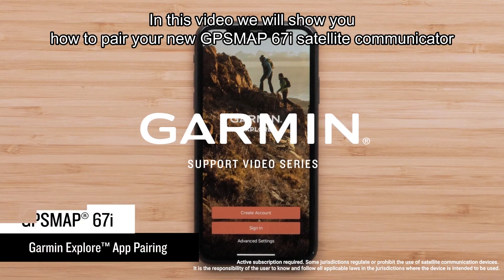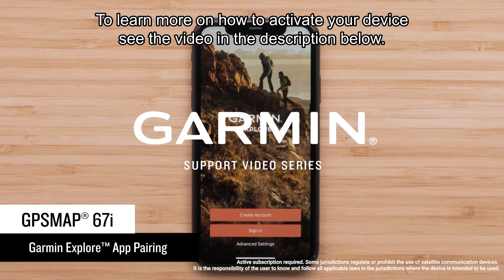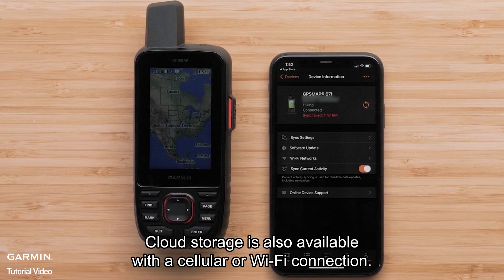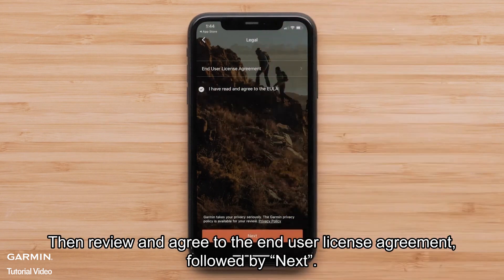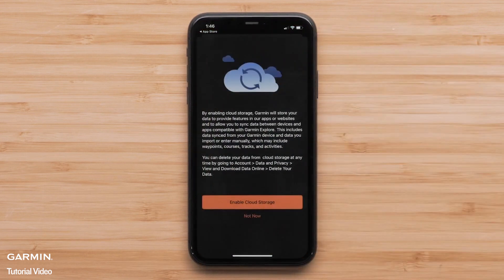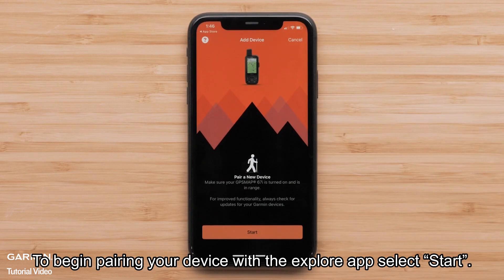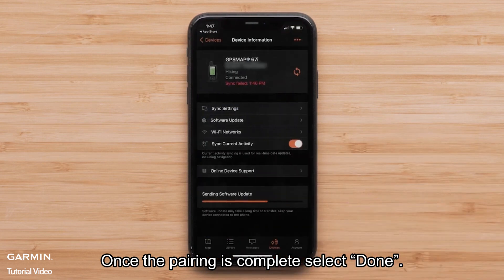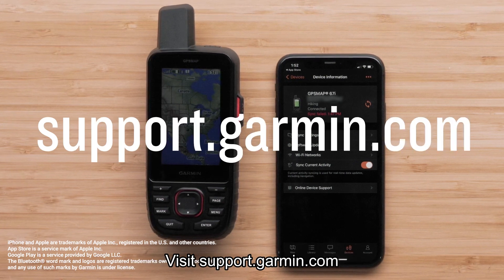Tutorial - GPSMAP 67/67i: Pairing with the Garmin Explore App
Learn how to pair your GPSMAP 67i with a compatible smartphone running the Garmin Explore App.

0:00 Intro
0:20 Pair with Garmin Explore App
1:55 Outro

*GPSMAP 67i is only sold in certain regions/countries.